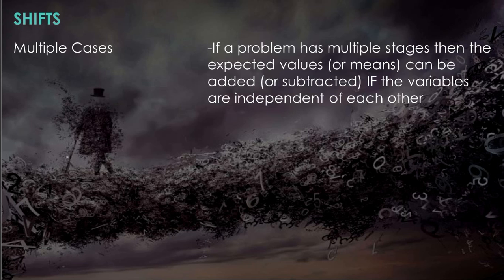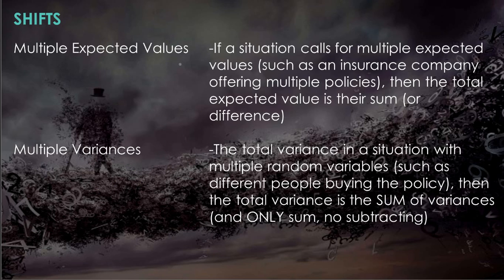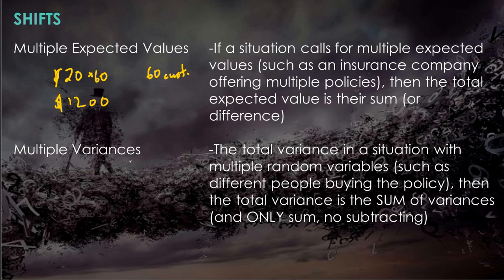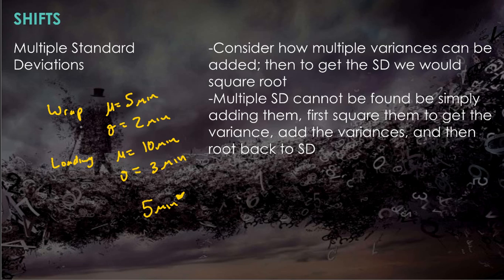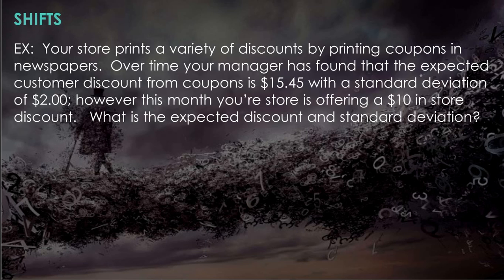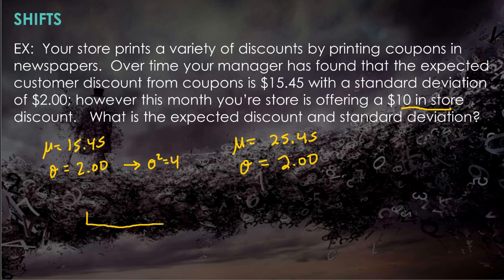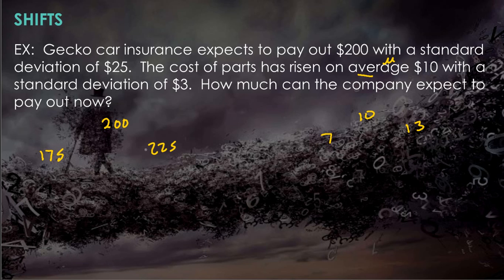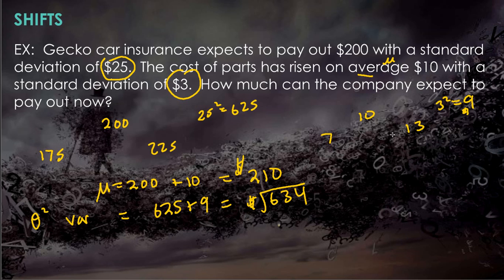Random Variables: Multiple Cases